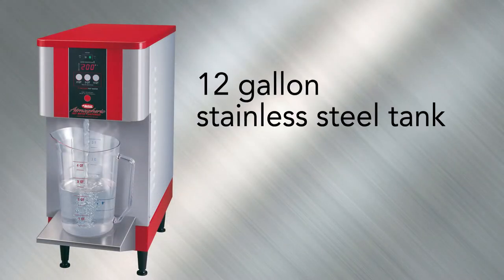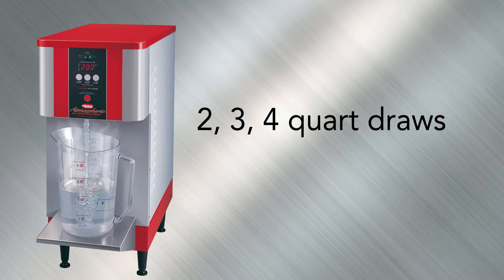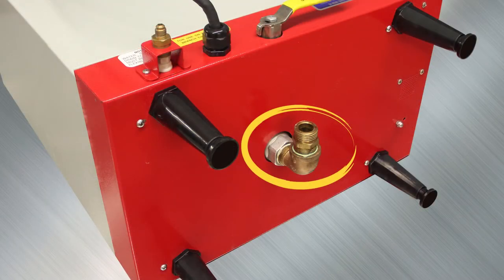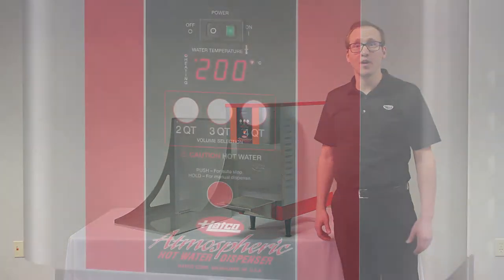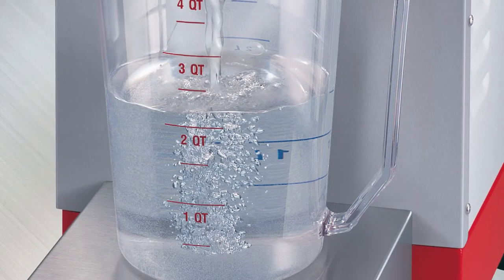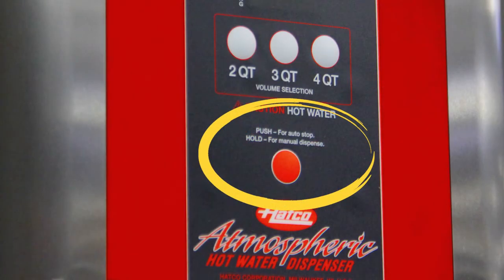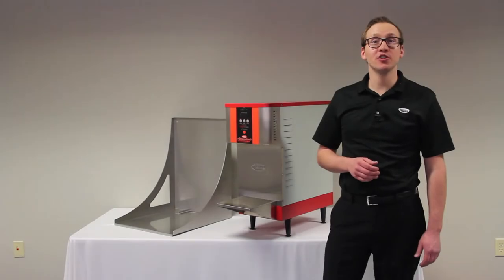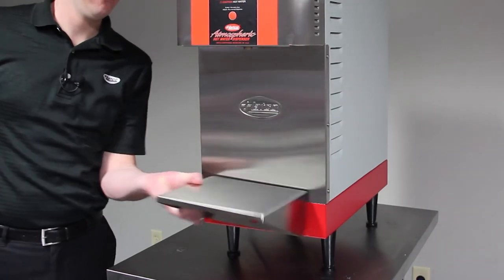Hatco Presents... Atmospheric Hot Water Dispenser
Piping HOT, on the SPOT! Hatco’s Atmospheric Hot Water Dispenser – the AWD-12 – delivers convenient 2, 3 or 4-quart hot water draws at the touch of a button. Great for rehydrating green beans, mashed potatoes and other side dishes... for coffee, hot chocolate, steeping tea... even sauces, gravies and oatmeal!